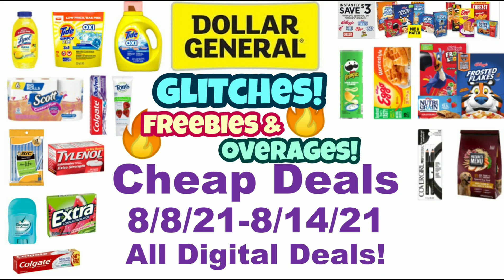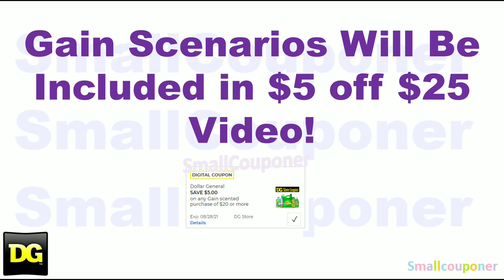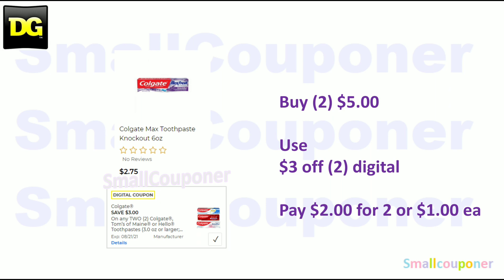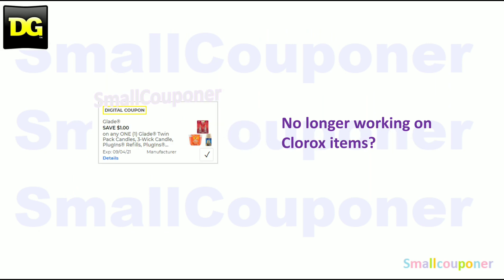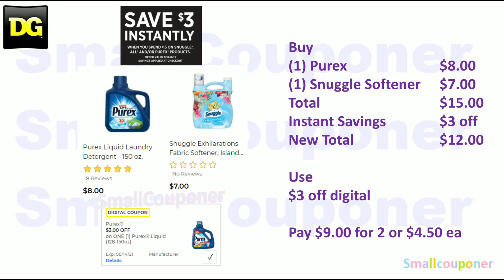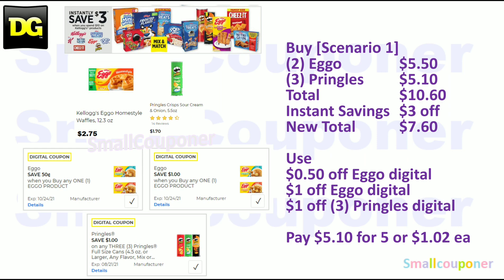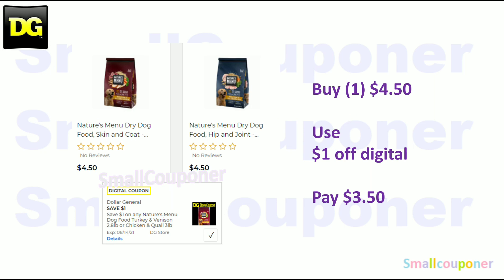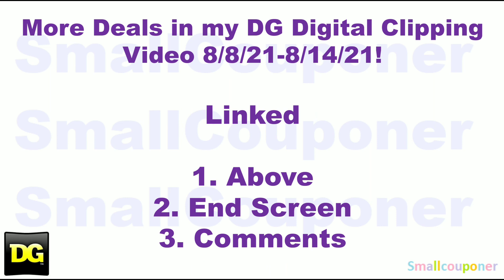Dollar General Cheap Deals 8/8/21-8/14/21! Glitches, Freebies, Overages! All Digital Deals!